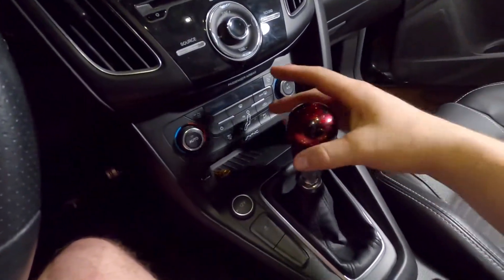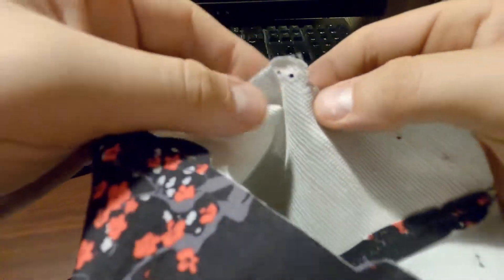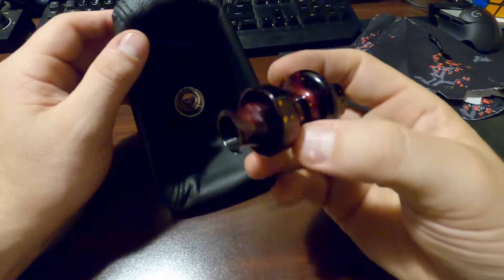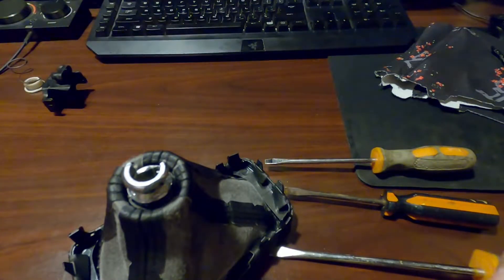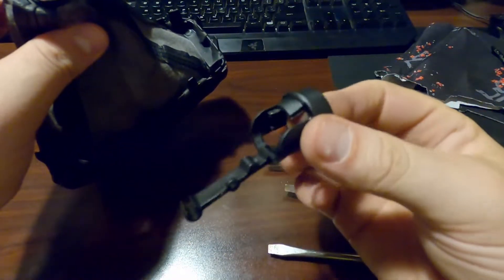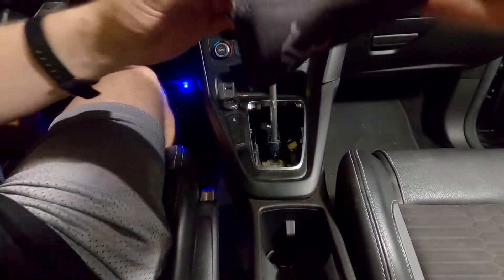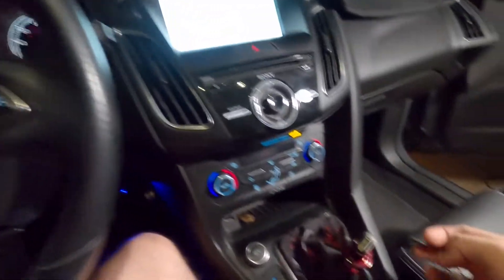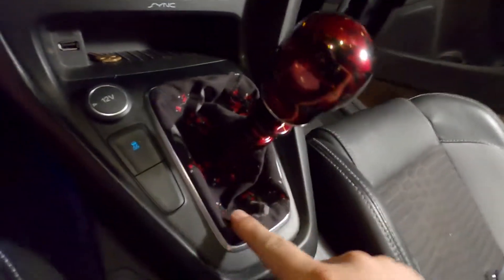Focus ST Shift Boot Install + New Reverse Lockout from Billetworkz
Installing a new shift boot for the Focus ST (Cherry Blossom Amor - INFOCUS) and a painted reverse lockout (Red Cosmic Space from Billetworkz). Accidently ruined the stock reverse lockout when removing the plastic piece that holds the reverse lockout in place to the shift boot, but since I was replacing it, it wasn't a big deal - be more careful than I was if you need the stock reverse lockout!

Mods on the Focus:
COBB Cold Air Intake, Borla Catback Exhaust, Cobb Accessport, Stage 2 Tune on 91 Octane, Mishimoto Front Mounted Intercooler, Turbosmart BOV, Rally Innovations Front Splitter 3-Piece Matte Black Aluminum, Fully Torqued Racing adjustable splitter support rods 7.5-9.25in with upgraded hardware, RokBlokz Mudflaps in Orange, DMB UK Replacement ST Badges (in gloss orange), Velossa Tech Big Mouth Snorkel in Orange, Boosted Designs ST Dead Pedal, Option Lab 10 Spoke Onyx White Wheels 18x8.5 40mm offset, Velossa Tech Wing Riser Kit with Orange Spacers. Geartronics Dynamic Blinker Led Turn Signal Lights Smoked. ACCELATEC Sound Symposer Delete Kit with boost port option. 3/16 inch inner diameter heat resistant vacuum tubing routed to a true vacuum source. Lamin-X Fog Light Covers - Amber, Gel Badge Australia Ford Emblem Badges in Orange Lettering. COBB Accessport Mount. BilletWorkz Red Cosmic Space Shift Knob - Hybrid, Billetworkz Red Cosmic Space Reverse Lockout, IN.FOCUS Cherry Blossom Amor Shift Boot.